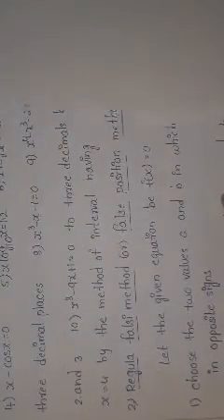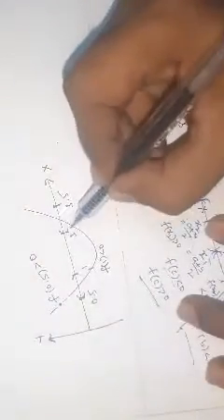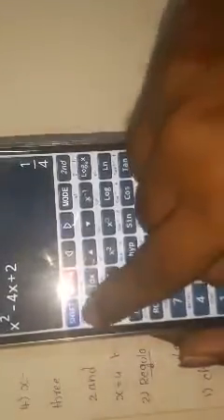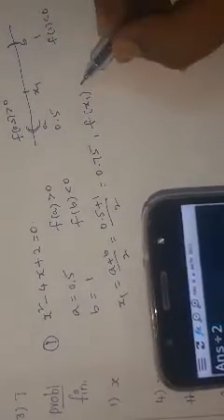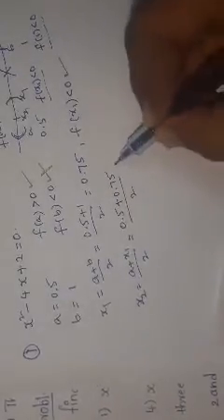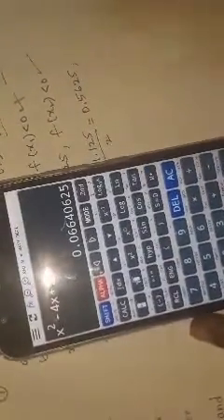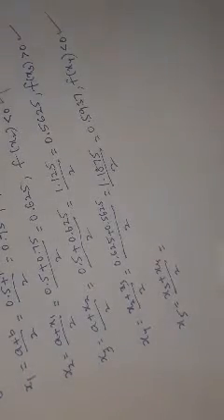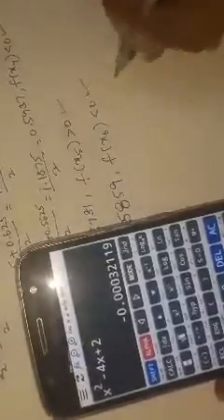L-2 Solution of algebraic and transcendental equations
In this lecture I discussed to find a root of a simple quadratic equation using bisecting method